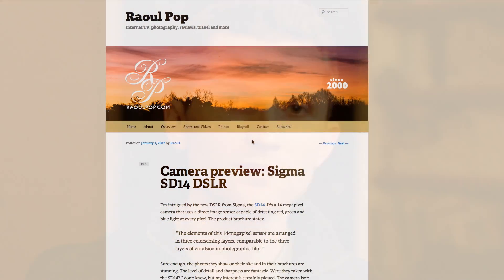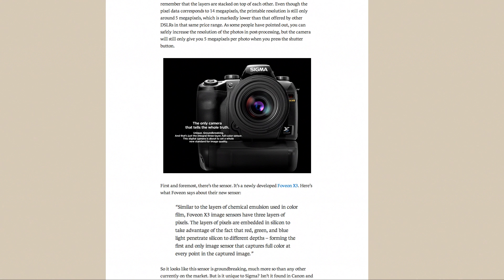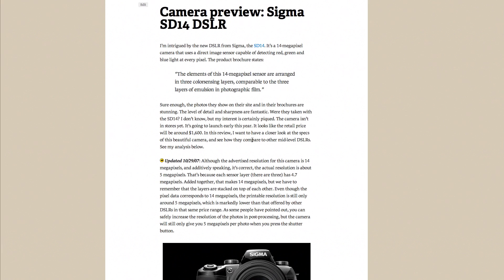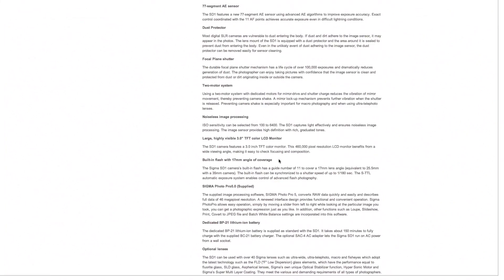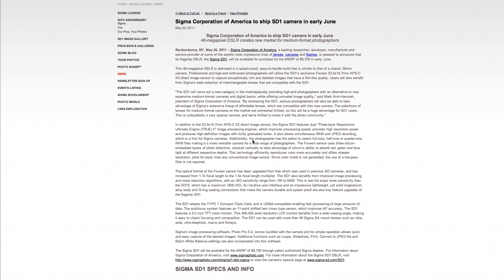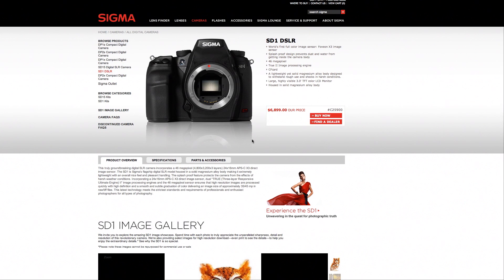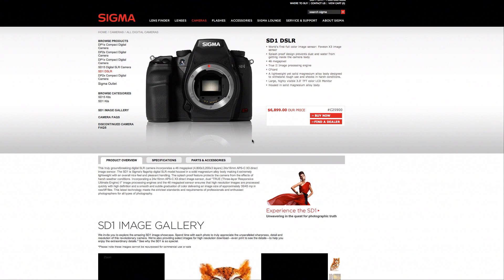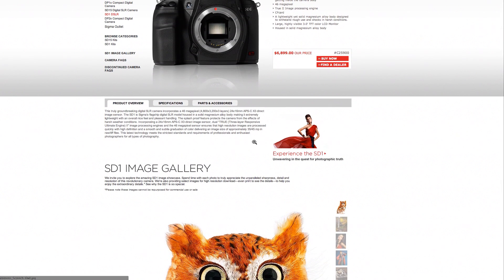Sigma DSLRs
Sigma's R&D has not developed new DSLRs fast enough to keep up with market demands and the wonderful capabilities of the Foveon sensor are not put to proper use. The Foveon sensor is remarkable in that it captures RGB color at each pixel due to its three plates (vs. a single plate in regular sensors). It is supposed to give much more accurate color reproduction than regular sensors. Unfortunately, because Sigma has not worked fast enough to create DSLRs that can truly compete with those made by more popular camera makers such as Canon and Nikon at all leves (including, but not limited to low light performance and HD video), its DSLR arm now finds itself in a slump. Their latest offerings, the SD15 and the SD1 have not sold well, and I hope they do something soon in order to catch up with consumer expectations.

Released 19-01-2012